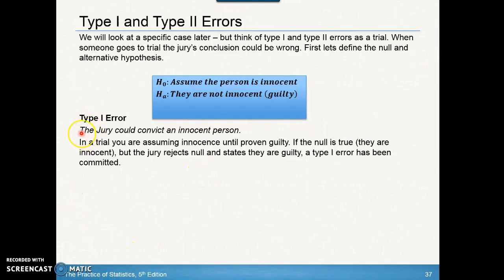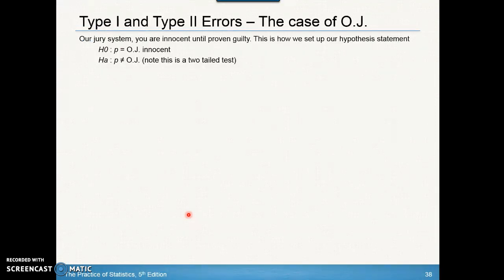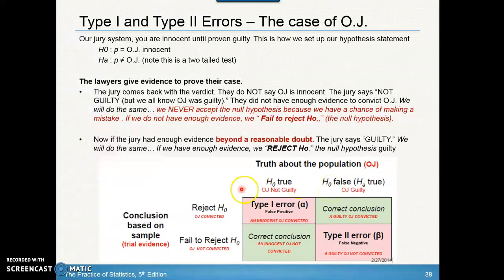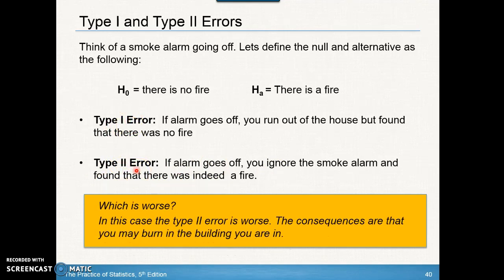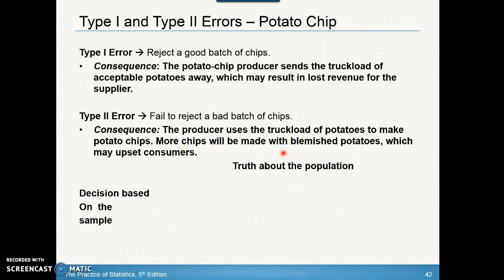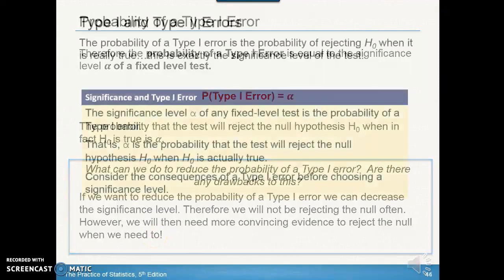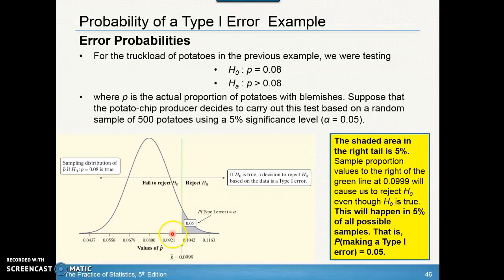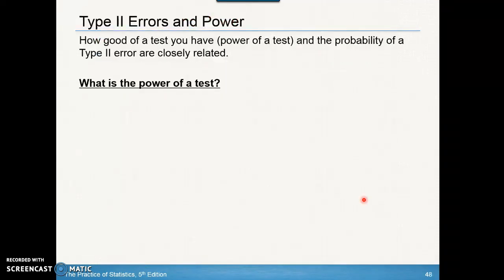8.1 Significance Tests The Basics Part 5